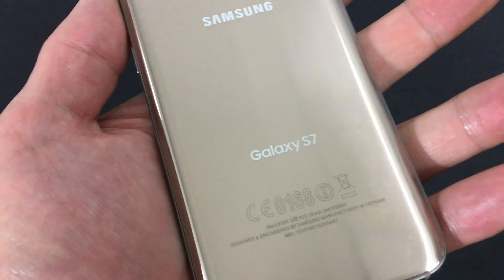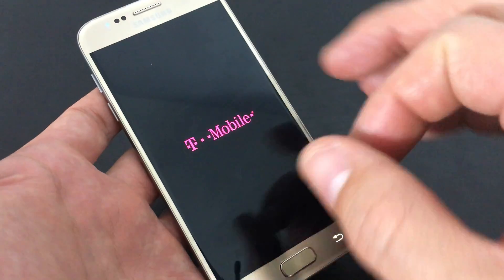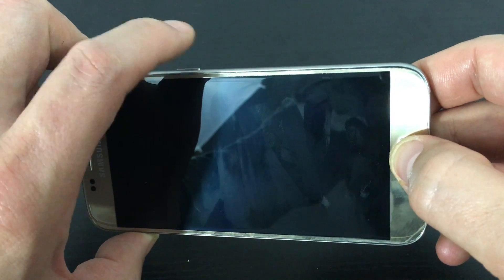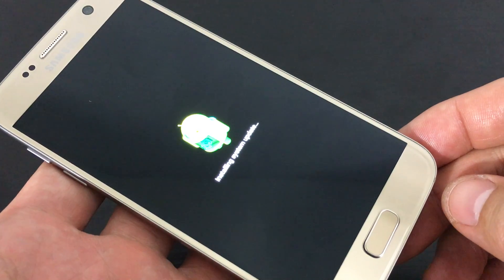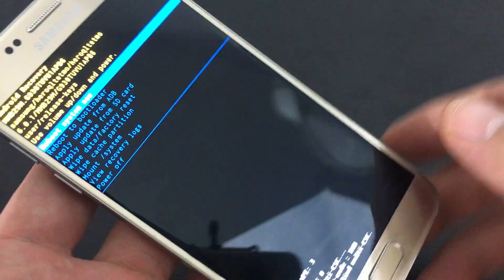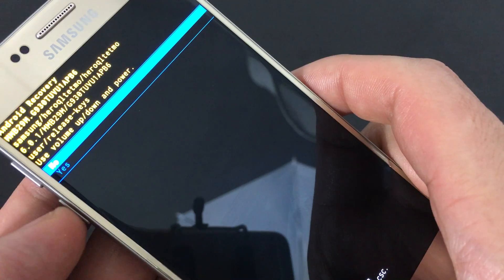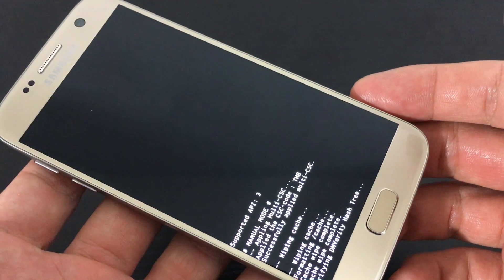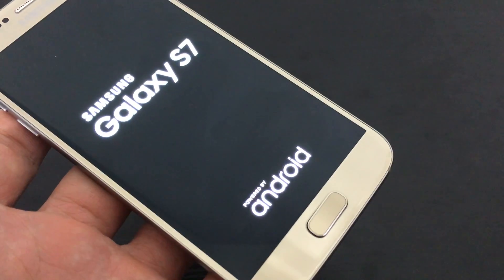How to Wipe Cache Partition on Samsung Galaxy S7 & S7 Edge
In this video I show you how to wipe your cache partition. You will not lose anything expect for your temporary files. Clearing/Wiping your cache partition can improve phone performance as well as many other issues.